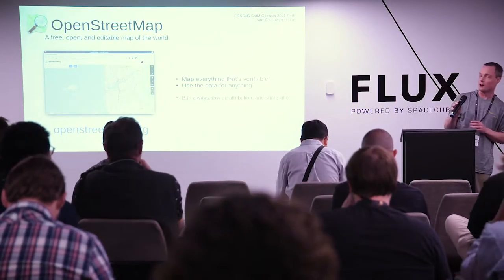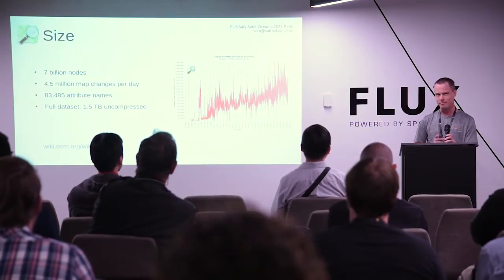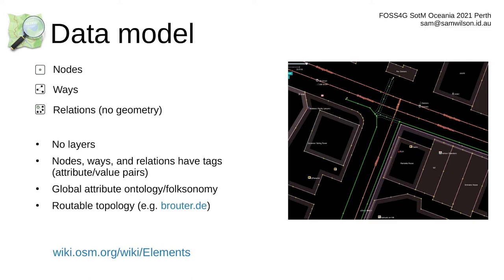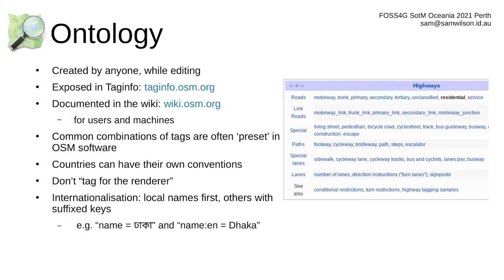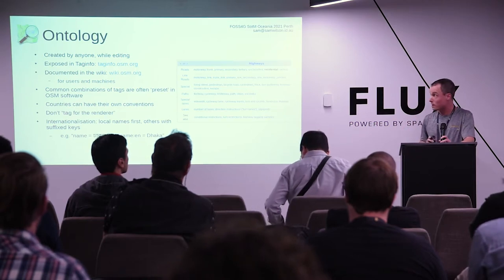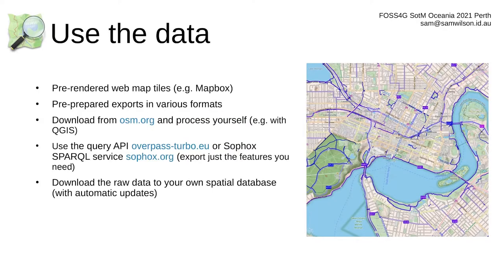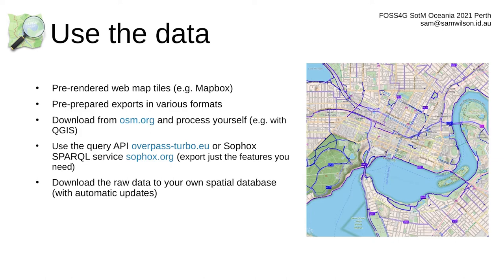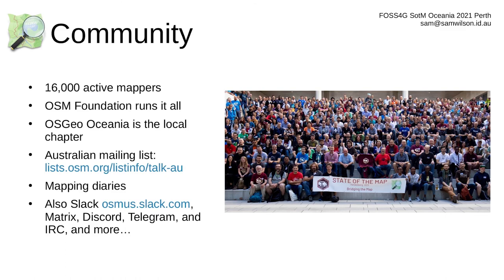FOSS4G Perth - Sam Wilson - OpenStreetMap: data and community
An introduction to OpenStreetMap, what it is, how to contribute, and come along on Saturday 13th for an intro mapathon!

FOSS4G Perth 2021 took place on 12 November 2021 in Perth, Western Australia. It’s a community-driven event focused on open geospatial, including open source software and open data, with a mission to build a strong local community by bringing people together to share stories and welcome newcomers.